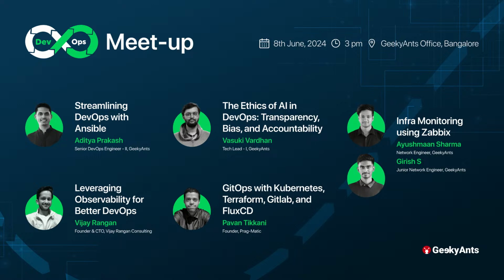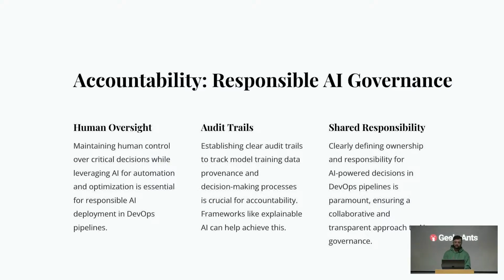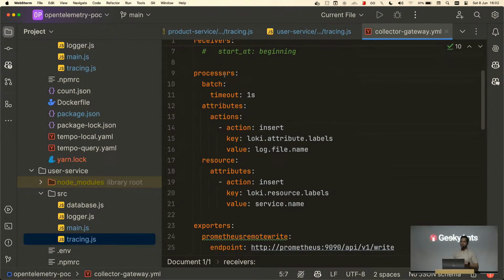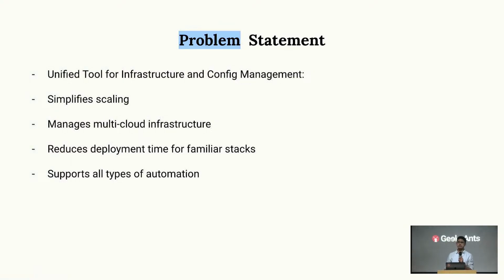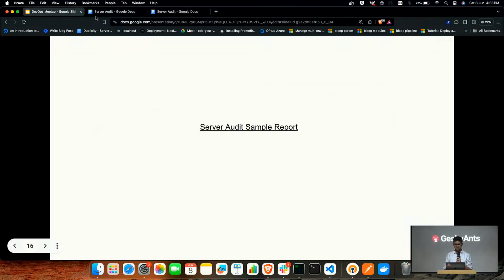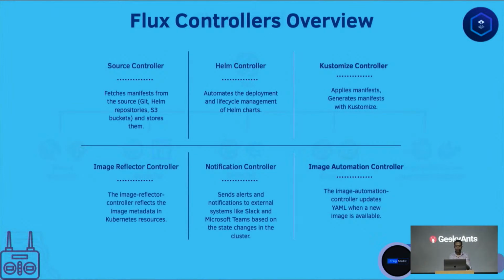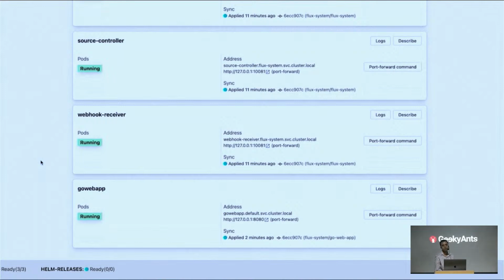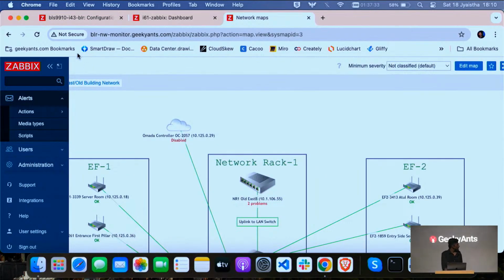DevOps Meetup on Automation and Monitoring | June 2024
Welcome to DevOps Meetup, live on YouTube!

The DevOps Community is organizing a DevOps Meet-up on Automation and Monitoring at GeekyAnts Office.

Let’s push the boundaries of DevOps, shape the future, and create an unforgettable experience that will resonate throughout the community.

Agenda for the day:

03:00 PM - 03:10 PM - Introduction to GA by Emcee Prem Goswami

03:10 PM - 03:20 PM - Keynote by Faiz A. Farooqui on DevOps in GeekyAnts

03:20 PM - 03:40 PM -  The Ethics of AI in DevOps: Transparency, Bias, and Accountability by Vasuki Vardhan - Tech Lead - 1, GeekyAnts

03:40 PM - 04:00 PM - Leveraging Observability for Better DevOps by Vijay Rangan - Founder & CTO, Vijay Rangan Consulting

04:00 PM - 04:20 PM - BREAK

04:20 PM - 04:40 PM - Streamlining DevOps with Ansible by Aditya Prakash - Senior DevOps Engineer, GeekyAnts

04:40 PM - 05:00 PM - GitOps with Kubernetes, Terraform, Gitlab, and FluxCD by Pavan Tikkani - Founder, Prag-Matic

05:00 PM - 05:20 PM - Infra Monitoring using Zabbix by Ayushmaan Sharma & Girish S - Network Engineers, GeekyAnts